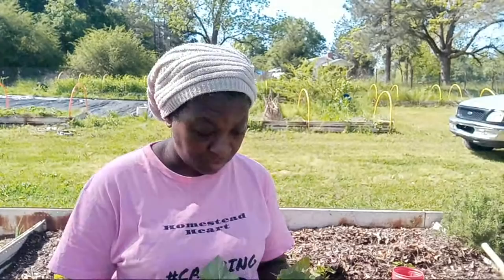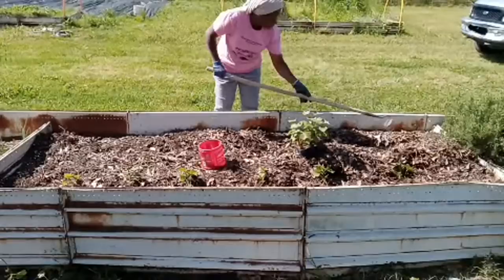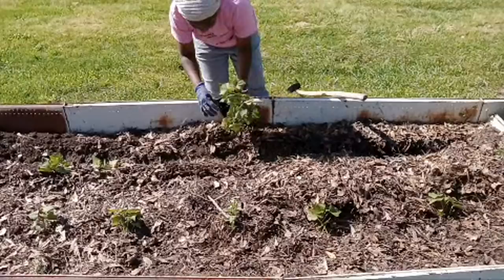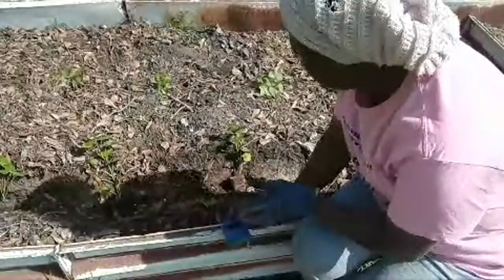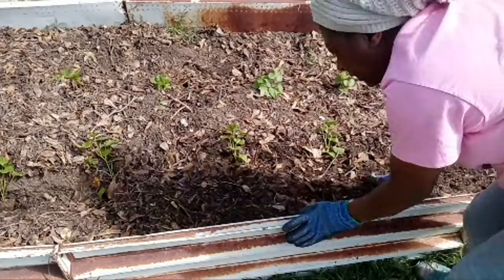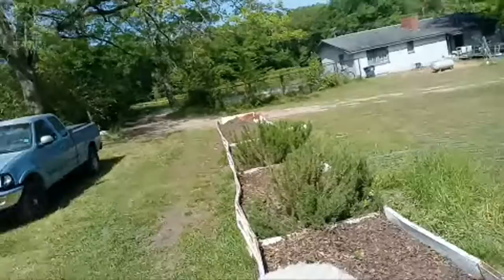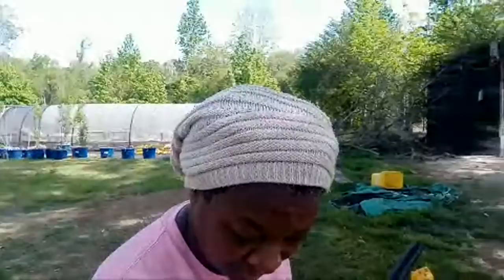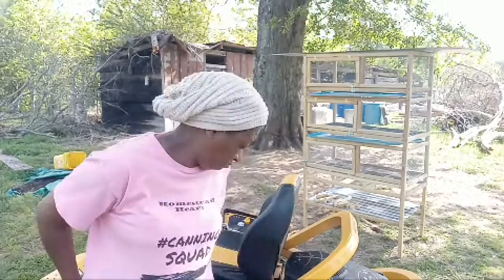Supplementing Our Dog's Food By Growing Sweet Potatoes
The Homestead Heart Seed Store Is NOW OPEN!
Buy Your Goods In Bulk:

Get Out Our Original  Building The Homestead Gear

Please visit our Amazon Store ~

$homesteadheart